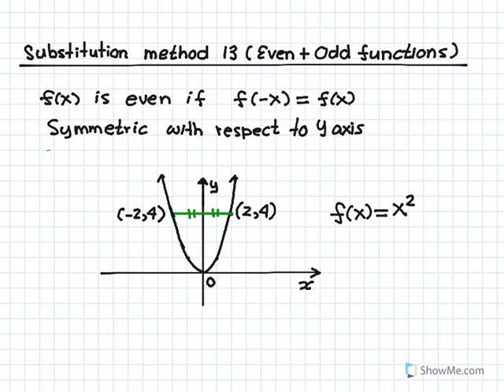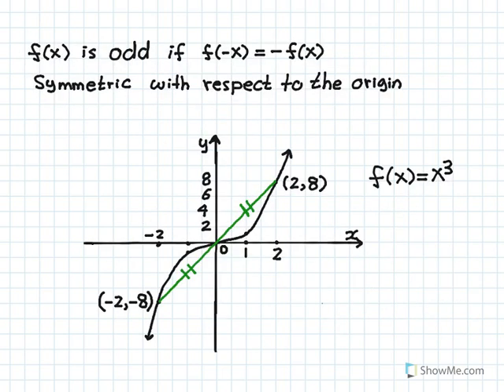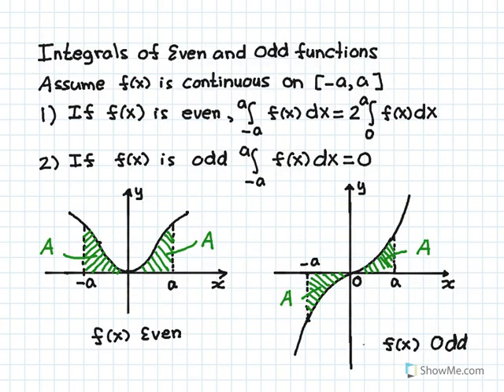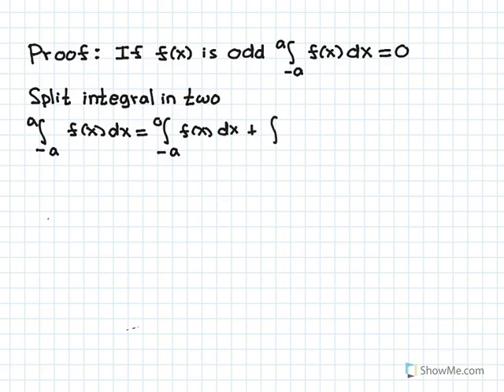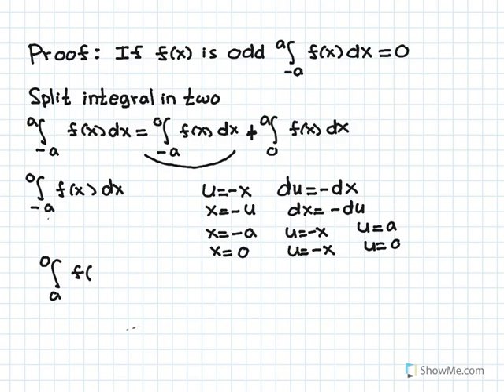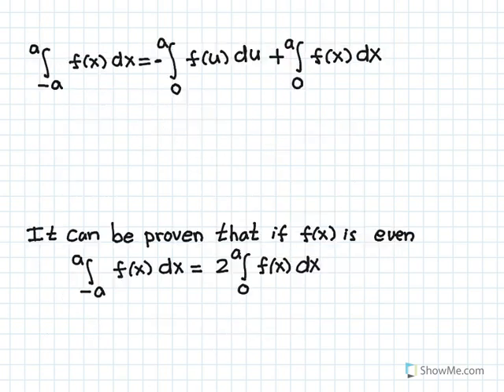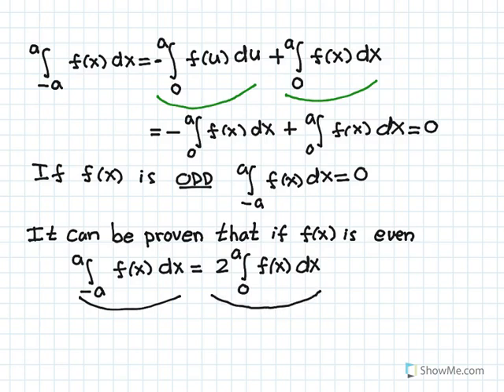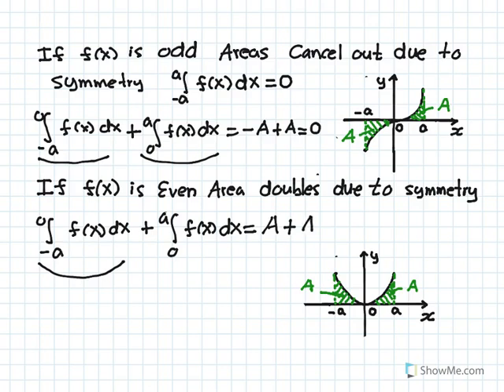UBC Math 101 tutor U-Substitution method 13 Video tutorial 45